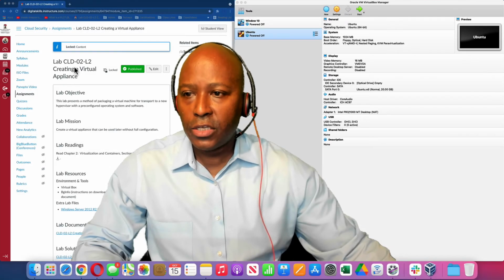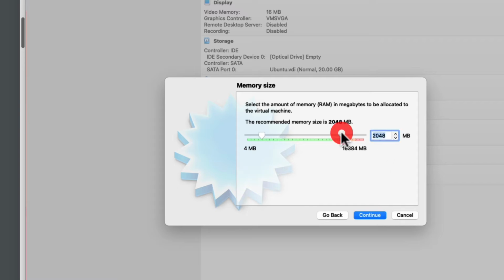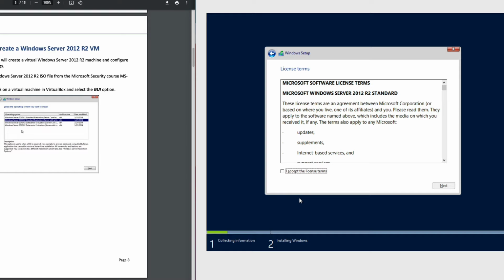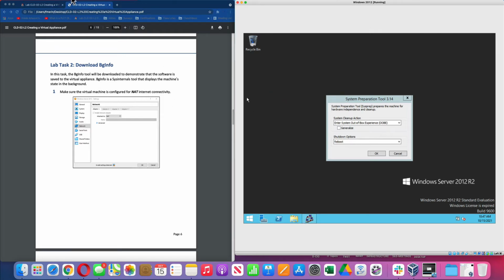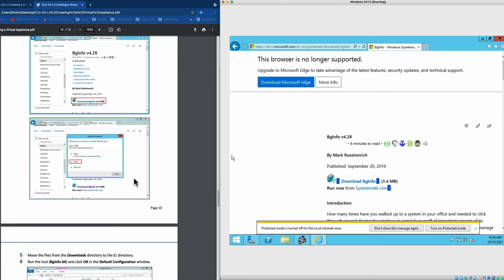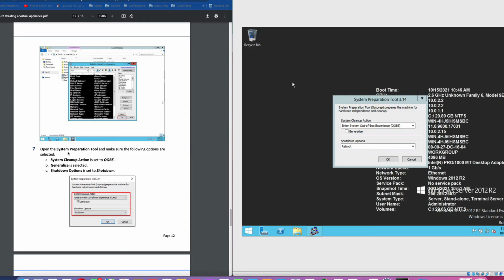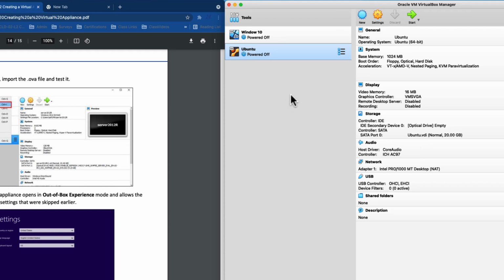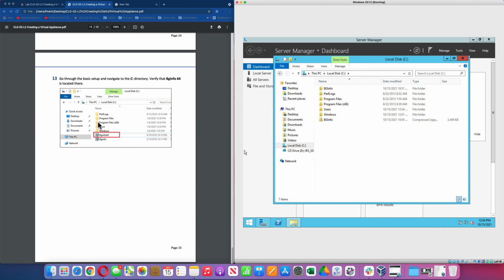CLD 02 L2 Virtualization and Containers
This lab presents a method of packaging a virtual machine for transport to a new hypervisor with a preconfigured operating system and software